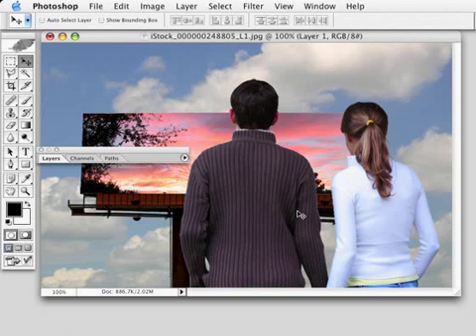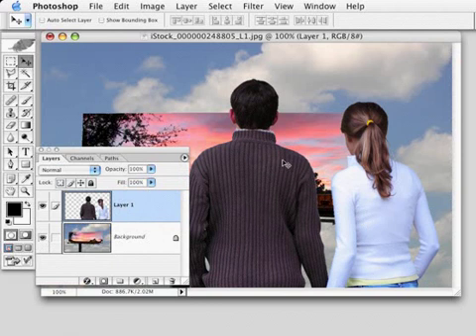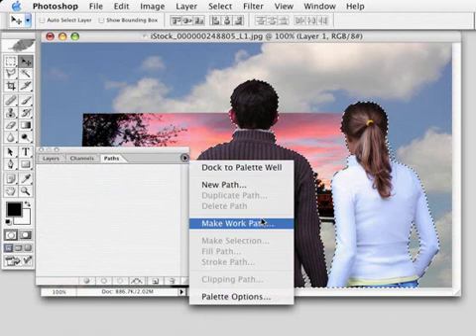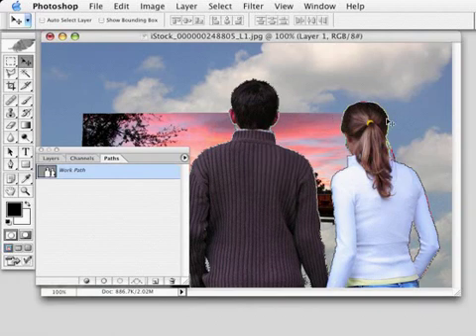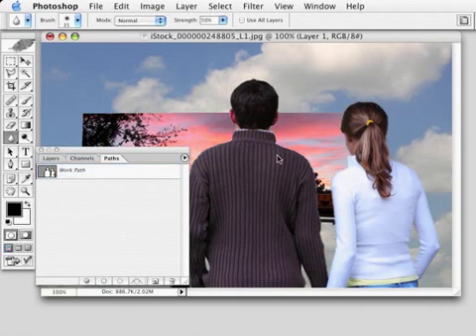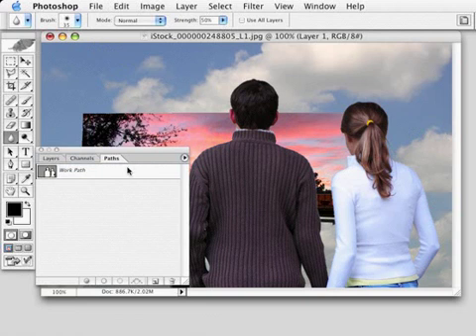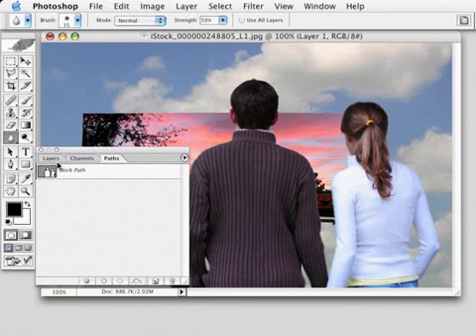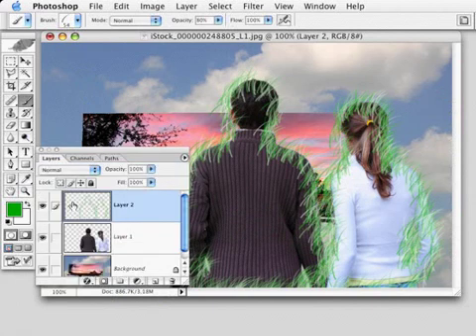Video Adobe Photoshop CS4 Tutorial -Soften Edges